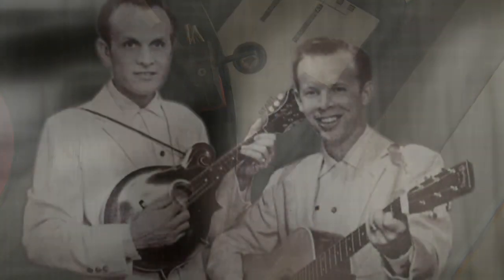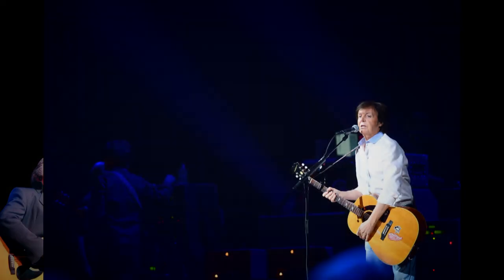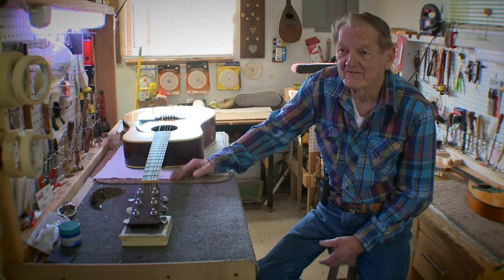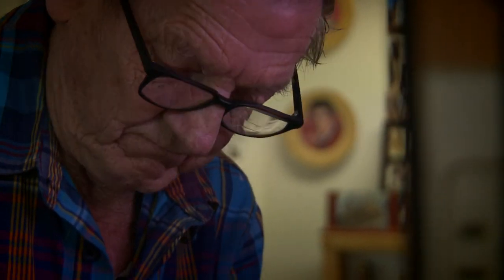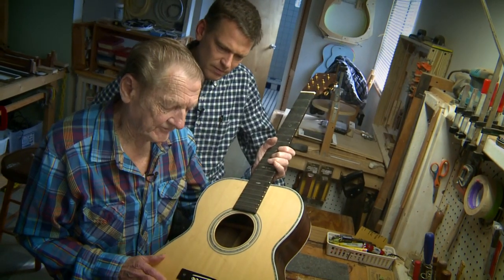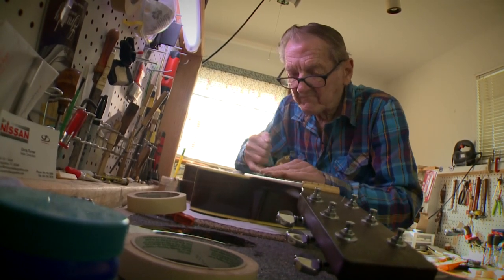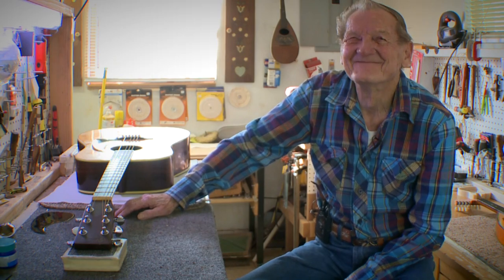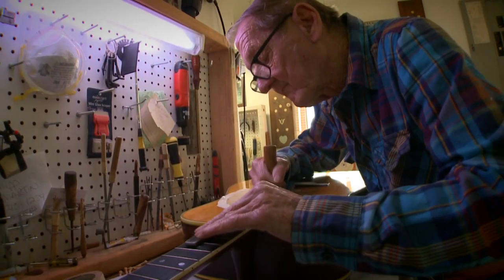Paul Berger - Martin luthier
A man in St. Augustine is one of the last great Martin luthiers and has created and still creates great guitars for music legends of all genres from decades of music history.